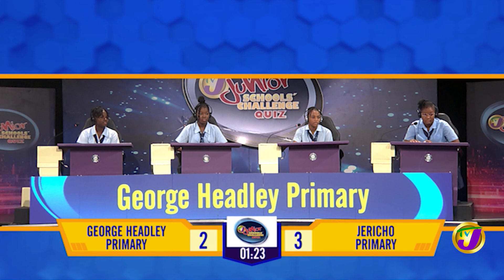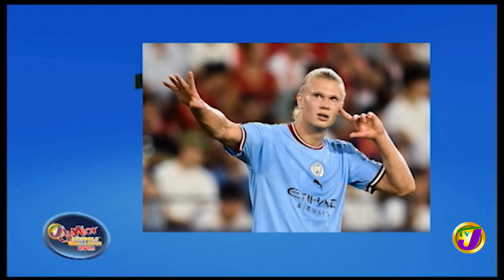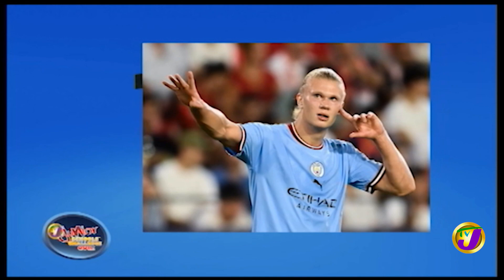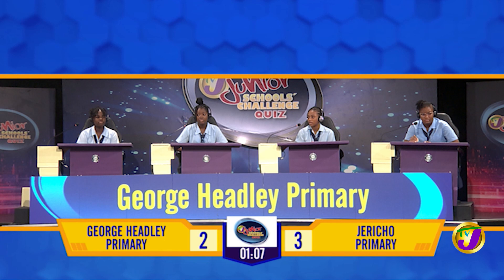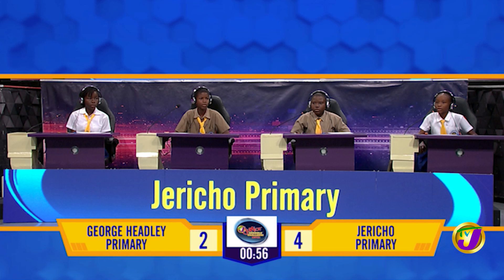George Headley Primary vs Jericho Primary | TVJ Jnr. Schools' Challenge Quiz